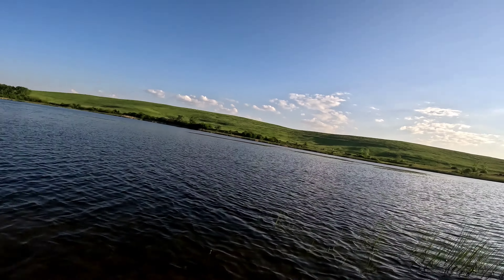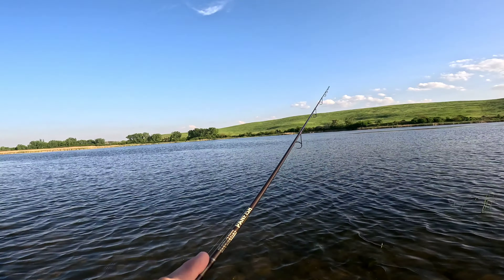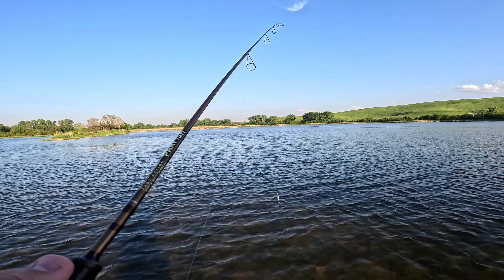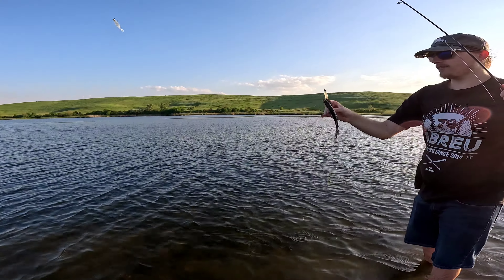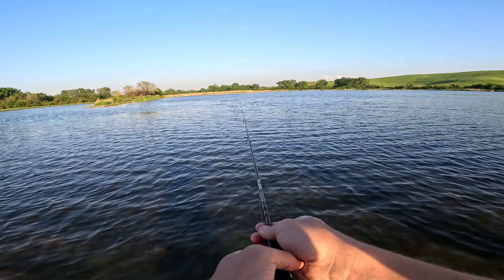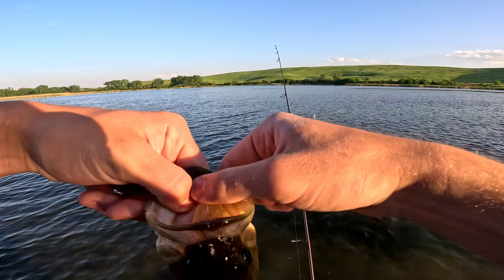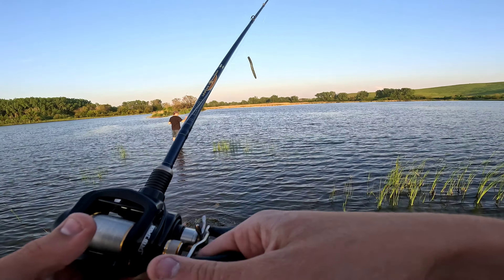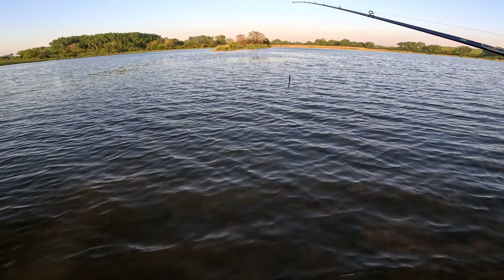It's Always Worth The Long Walk To Fish Here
Fishing for crappie and bass again at the landfill/dump pond. Yes, it's a funny name for a lake, but that's what it's by.  It's a long walk to fish here but one of our favorite spots so far this year, so we got to fish it!

Gary Yamamoto 5" Fat SENKO/Green Gizzard (10 Pack)

YUM Forward Facing Sonar Minnow Tennesse Shad 3''

6th Sense Fishing Juggle Minnow - Soft Plastic - Bass Fishing

Strike King Lures Strike King Lures Mr Crappie Jig Head with Lazer Sharp Eagle Claw Hook Freshwater 1 Oz 2 Refrigator

Berkley PowerBait Ripple Shad Fishing Soft Bait

St. Croix Rods Legend Tournament Walley Spinning Rod

Mr. Crappie MP150W-2YG-GL Lighted

Berkley Lightning Rod Spinning Fishing Rod

Shimano Sahara FJ Spinning Reel

Heddon Crazy Crawler Wild-Action Topwater Fishing Lure

Blakemore RHSR-14-541 Swim'N Runner Spinner Bait

Z-Man Evergreen Jack Hammer Chatterbait 3/8 Oz

Berkley Choppo Fishing Hard Bait

Z-MAN Texas Eye Jigheads 3 Pack

Megabass Worm Dark Sleeper, 2.4-Inch, 3/8 oz, Donco

Gamakatsu Finesse Wide Gap Weedless Hook

Rapala Rapala X Rap Pop 07 Fishing Lure 2 75 Inch

Lew's Strike King Lures KVD Toad Buzz Lure Freshwater 3 8 Oz 5 0 Hook Package of 1

Berkley Fusion 19 Weedless Wide Gap

Do it Molds ES Senko 5 in.Mold 4 Cavities

Seaguar Red Label

BASSDASH Fishing Tackle Backpack Water Resistant Lightweight Tactical Bag Soft Tackle Box with Rod Holder and Protective Rain Cover

QualyQualy Soft Plastic Lures, Paddle Tail Split Tail Swimibaits for Bass Fishing, Jerkbaits Swim Baits for Trout Pike

St. Croix Premier Casting Rods

Z-MAN HR5-06 Hellraizer Topwaters 5 Inch 5/8 Ounce Scaly Shad Topwater Lure

Berkley FSN19SLEWG

Yum Lures Dinger

Bobby Garland Swimming Minnow Soft Plastic Crappie Fishing Lure, 2 Inches, Pack of 15

Bobby Garland Slab Hunt'R Soft Plastic Crappie Fishing Lure, 2.25 Inches, Pack of 10

Sedona FI

St. Croix Rods Avid Series Spinning Rod, AVS

Yo-Zuri T7-8LB-CL-200YD: T-7 Premium Fluorocarbon 8Lb 200Yd, Clear

St. Croix Rods Panfish Series Spinning Rod, PNS

YUM Money Minnow Original Soft Plastic Minnow Swim-Bait Paddle-Tail Fishing Lure

Panther Martin Pro Guide Anywhere 6 Pack

SHIMANO Stradic FL Spinning Fishing Reel

P-Line Floroclear Clear Fishing Line (Filler Spool)

Leland Lures Trout Magnet Black Jigheads Fishing Equipment

Bobby Garland Crappie Baits

Yamamoto Senko Soft Plastic Worm Easy to Use Bass Fishing Stick Bait Lures

St. Croix Rods Legend Tournament Bass Casting Rod

Berkley Gulp! Minnow Soft Bait , Smelt, 2-1/2-Inch

Fenwick Eagle Spinning Fishing Rod

KastKing Megatron Spinning Reel, Freshwater and Saltwater Spinning Fishing Reel, Rigid Aluminum Frame 7+1 Double-Shielded Stainless-Steel BB, Over 30 lbs. Carbon Drag, CNC Aluminum Spool & Handle

BOOYAH Buzz Buzzbait Bass Fishing Lure